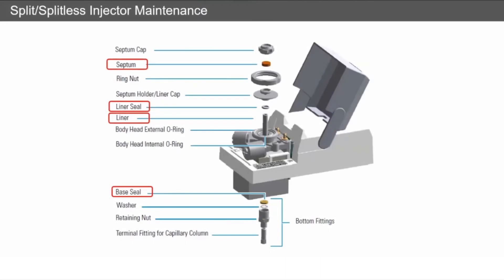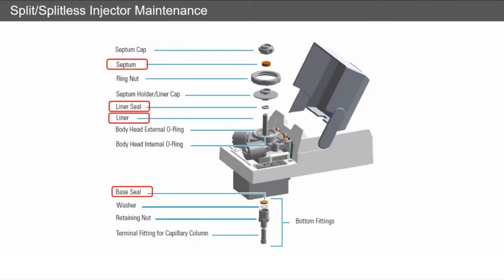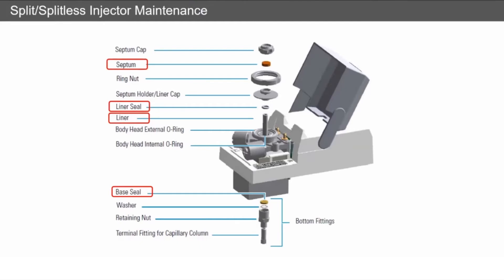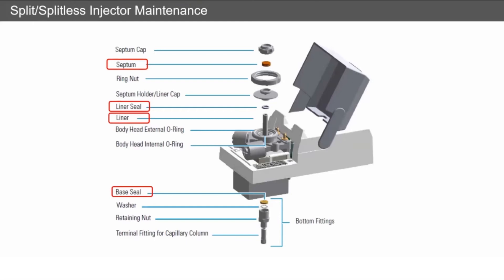GC & GC-MS Fundamentals – Injection Technique: SSL Injector Maintenance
"This is the gas chromatography fundamentals quick learning session. Hear all about GC and GC-MS technology in few minutes! This session presents how Gas Chromatography SSL Injector Maintenance need to be done!